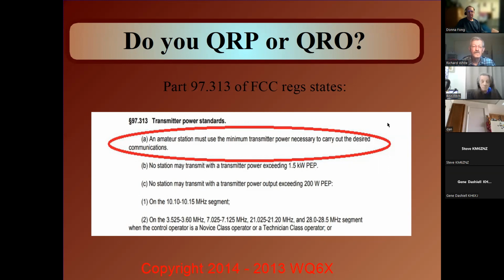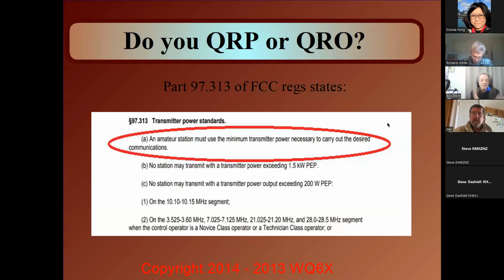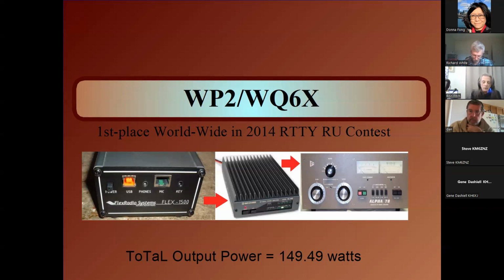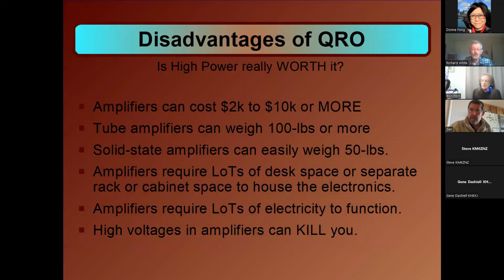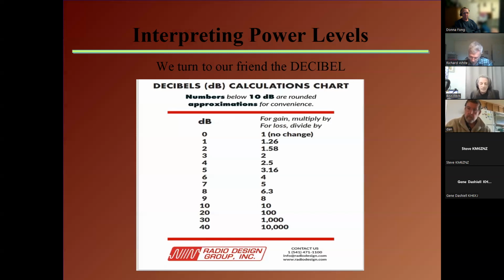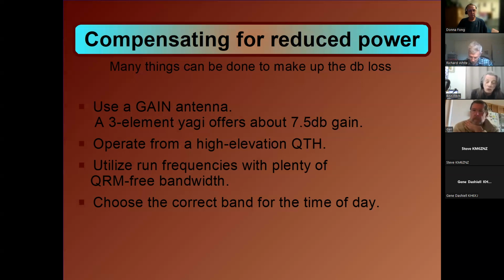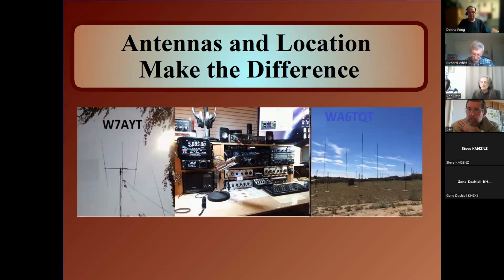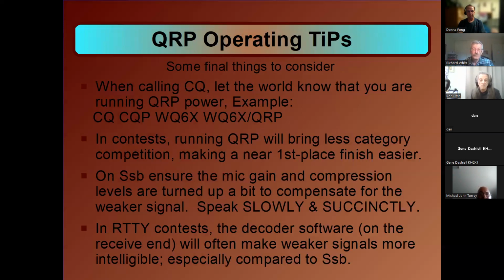January 28, 2023 - ARCA General Meeting pt 2 - Presentation by Ron Fitch QRP QRO operations